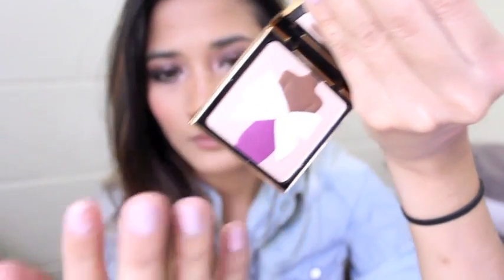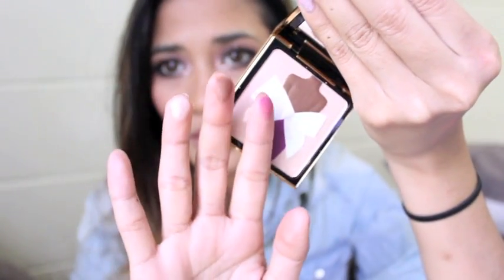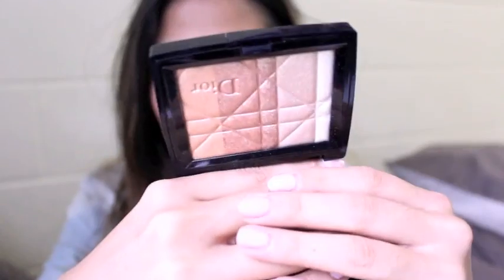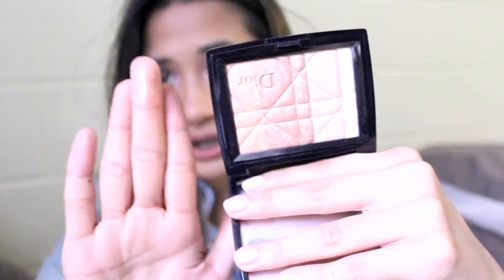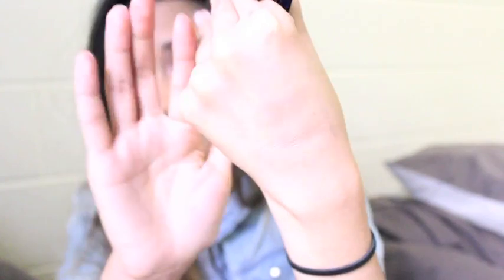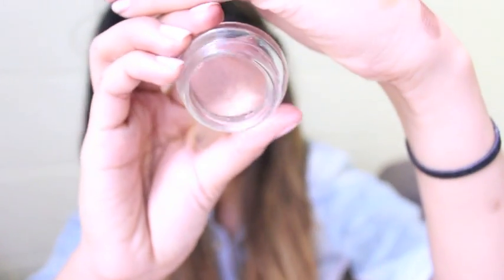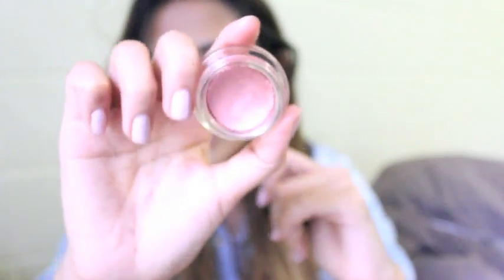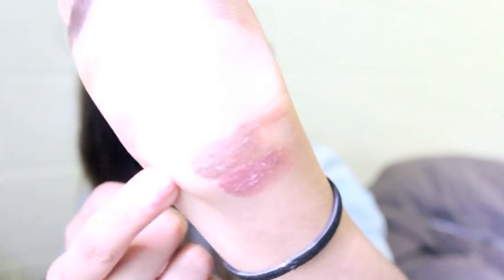Makeup Haul - NARS, MAC, DIOR + Essence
PLEASE READ:
Firstly I'm SO SORRY about looking to the side so often. Didn't realise until I edited it, AND please excuse the hair. It's hideous. lol

Products Mentioned:
- NARS Sheer Glow Foundation in Barcelona
- NARS Blush in Luster
- YSL Palette Esprite Couture Harmony 2
- MUFE Mat Velvet+ Foundation in 60
- Dior 02 Amber Diamonds Highlighter
- Laura Mercier Metallic Cream eye color in Burnished Copper
- Benefit Creaseless Cream Eyeshadow in Pre-Nup and Marry Up
- MAC Mega Metal Eyeshadow in Spectackle of yourself, Papara-She, Center Stage
- MAC Shop and Drop Eyeshadow Palette
- MAC Sable Eyeshadow
- MAC Hush Cream color Base
- Essence gel liner in Midnight in Paris, and BBC All night Brown
- Essence eyeshadow in Party All Night, Metropolitan, Taupe of the Pops
- Essence Kajal eyeliner in All I want, Neon Sweetie
- L'oreal Quad in Canyon Stone
- Revlon Matte Lipstick in 003 Mauve it Over